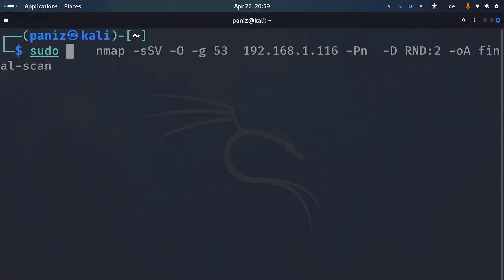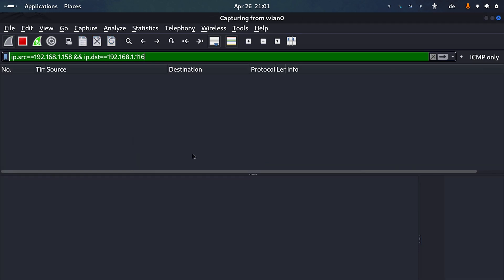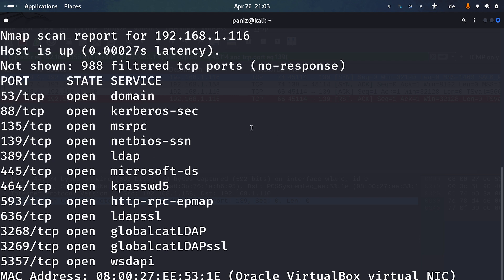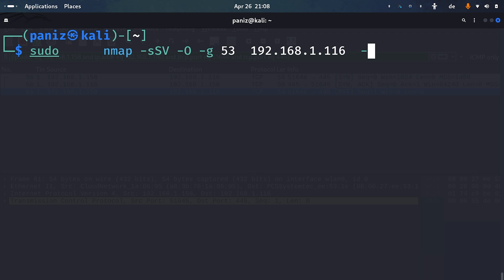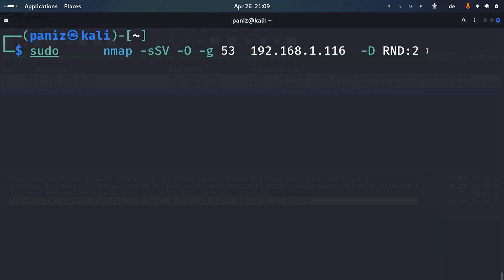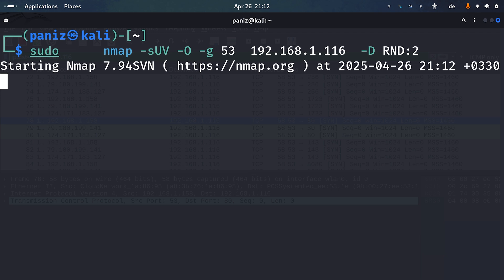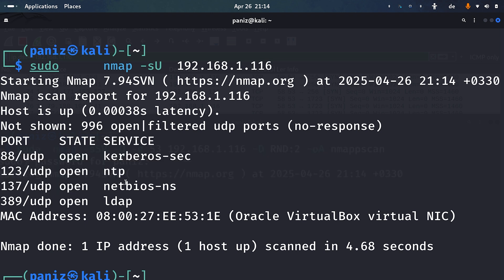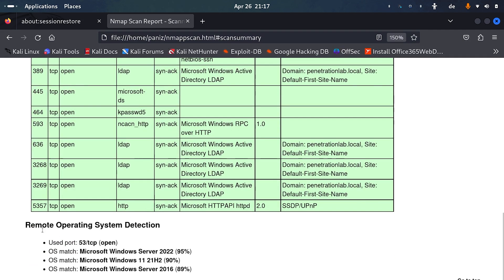Undetectable Nmap Scan | Bypass Block Ports | Fake IP | Evade SOC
In this video, we reveal stealth Nmap techniques used to perform advanced network reconnaissance while avoiding detection by firewalls and Security Operation Centers (SOC). If you’re into red teaming, ethical hacking, or just want to understand how real-world attackers stay under the radar, this is a must-watch. :)

✅ What you'll learn:

🔹 How to run a stealthy SYN scan (-sS) vs a full TCP connect scan (-sT) and understand their differences

🔹 Perform UDP scanning (-sU) to reveal open services running on non-TCP ports

🔹 Use the Ping scan (-sP) to discover live hosts without port scanning

🔹 Bypass firewalls and blocked ports using a custom source port with -g

🔹 Confuse SOCs and IDS by spoofing multiple IPs with decoys using -D RND:2

🔹 Enable version detection (-sV) and OS fingerprinting (-O) to extract deep host information

🔹 Visualize scan traffic in Wireshark to spot the differences between stealthy and noisy scans

🔹 Generate beautiful Nmap scan reports with xsltproc from XML output

📚 Tools Demonstrated:

1)nmap

2)wireshark

3)xsltproc

🎯 Perfect for: Cybersecurity students, penetration testers, and red teamers looking to stay invisible while gathering intel.

⚠️ Learn how to evade — so you can defend better.

Timecodes
0:00 - Intro
0:24 - -sP
1:23 - -sT
2:01 - wireshark
4:30 - -sS
5:58 - -V and -O (Version & OS Enum)
6:19 - -g (Choosing Desired Source Port For Scanning)
7:10 - -D RND:2 ( Decoy )
13:57 - xsltproc